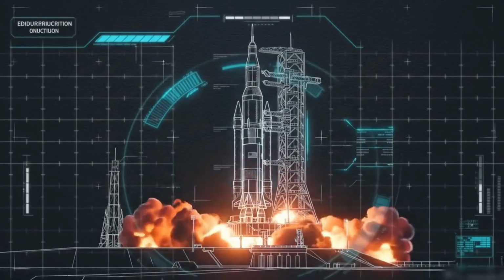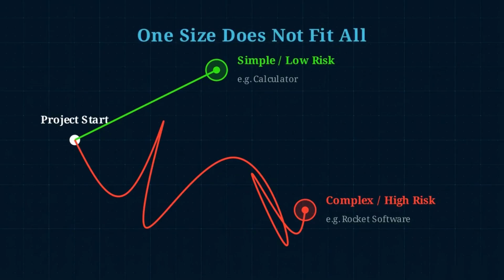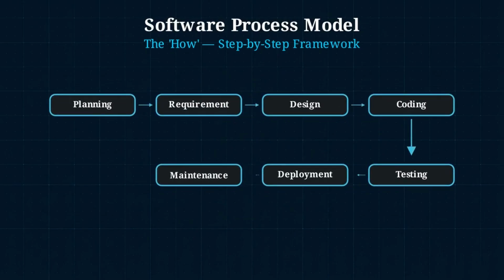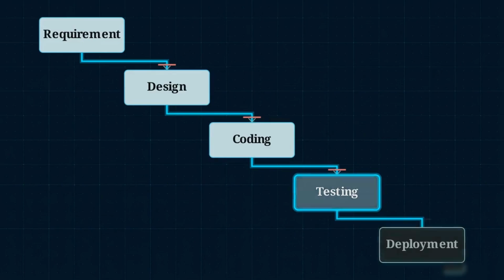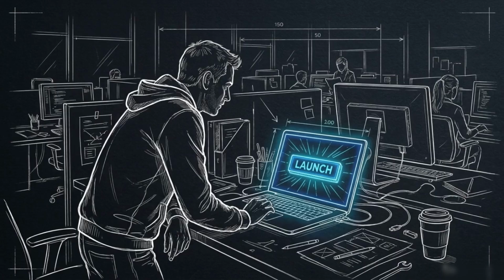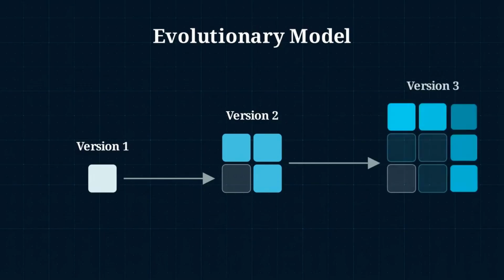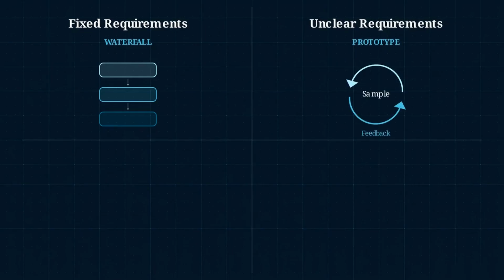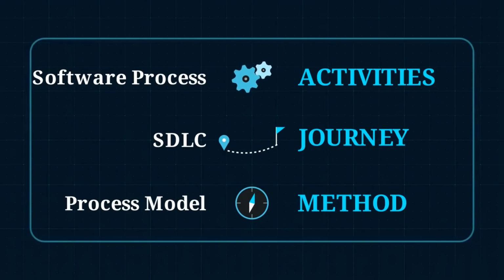1.07 Waterfall Model Advantages, Disadvantages & Applications | Software Engineering Unit 1 Guide